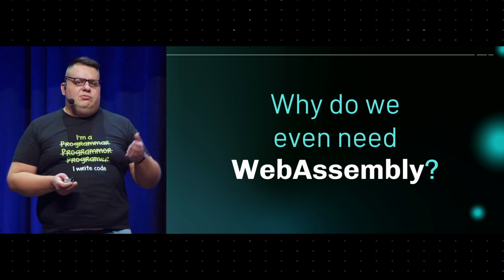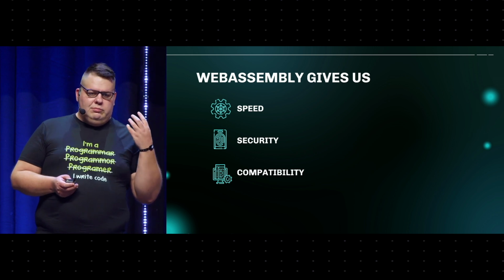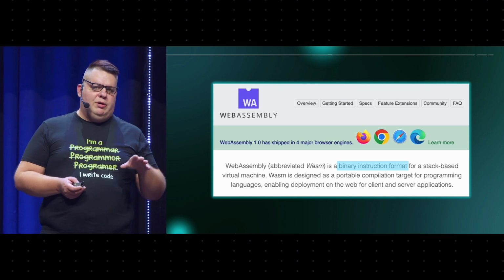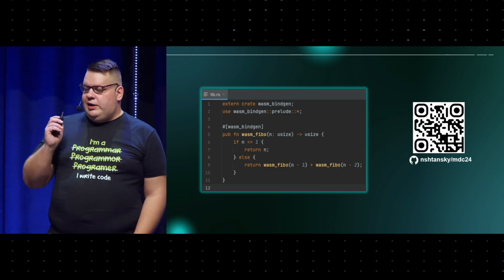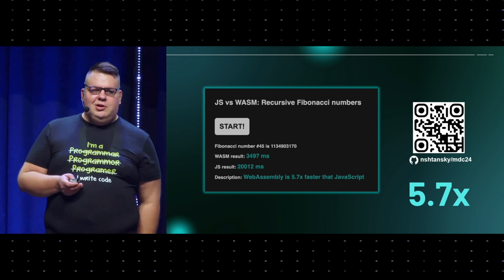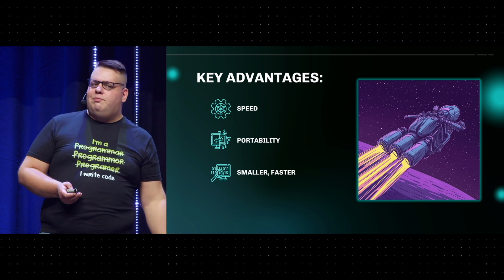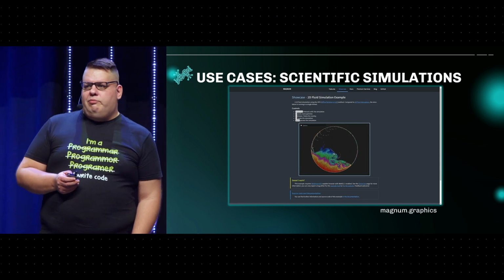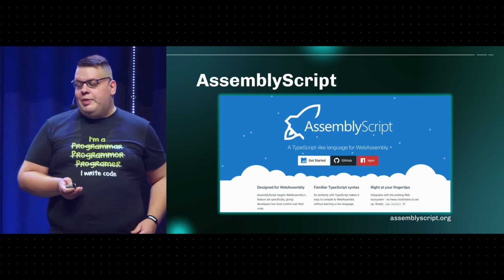MDC24 Nick Shtansky - The WebAssembly Revolution: How It's Changing the Game for Web Developers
WebAssembly is not just another tech buzzword – it's the catalyst for a paradigm shift in web development. During this presentation, Nick will dive into how WebAssembly is shattering the limitations of traditional web applications and unlocking a new era of possibilities. We will explore the lightning-fast performance, enhanced security, and cross-platform compatibility that WebAssembly brings to the table. Whether you're a JavaScript Jedi or a coding newcomer, this session will equip you with the knowledge and inspiration to embrace the WebAssembly revolution and transform your web development game.

Moldova DevCon is the largest event for developers in Moldova and in 2025 we're getting back with a even bigger and more exciting edition of Moldova DevCon!

Things you need to know:
📍Arena Chisinau